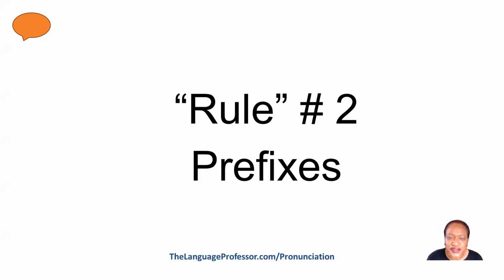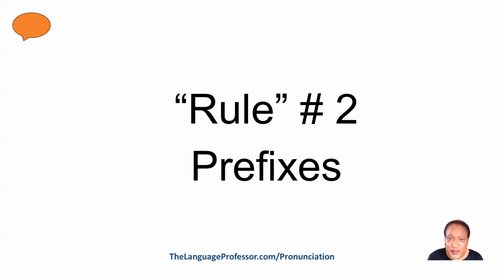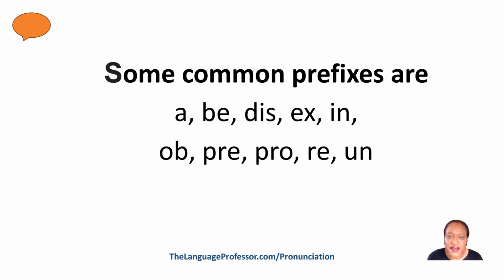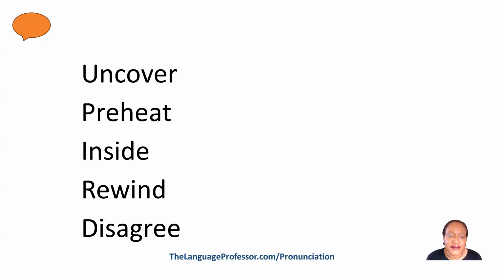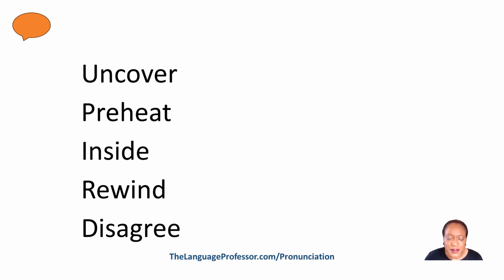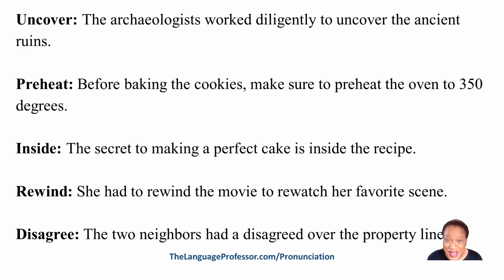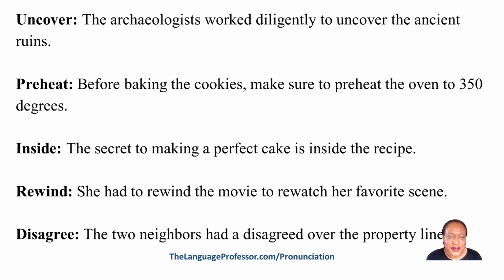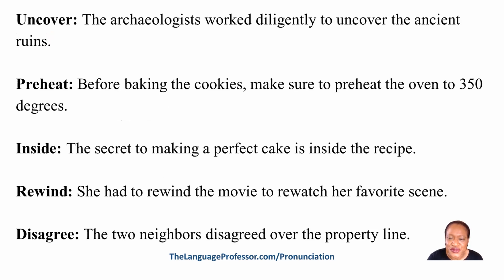English Connection Rule 2